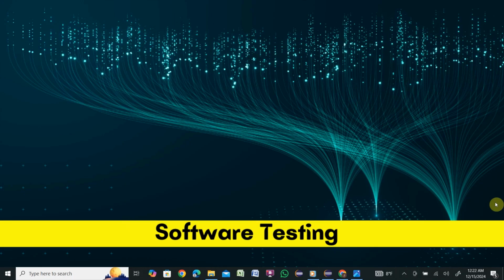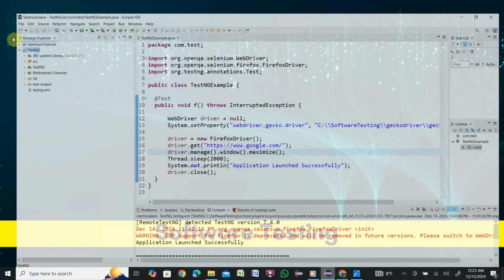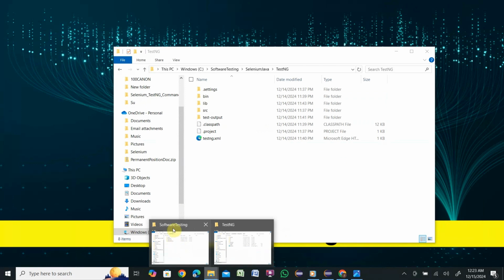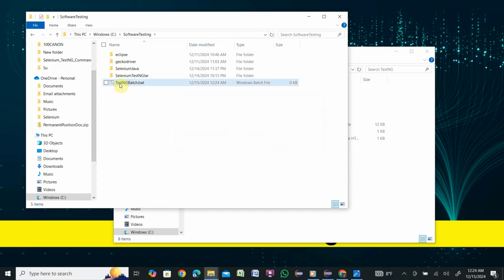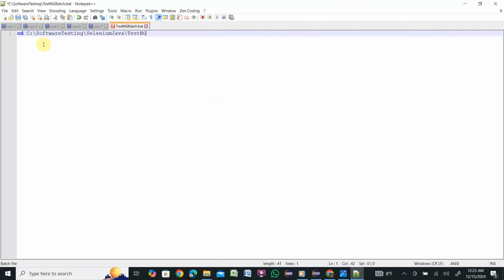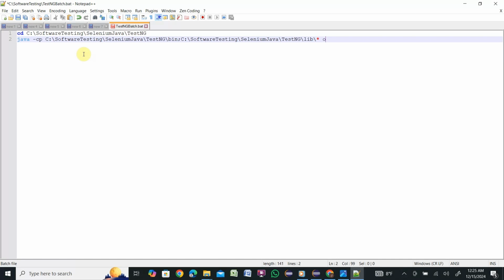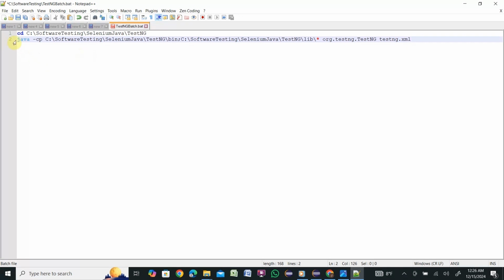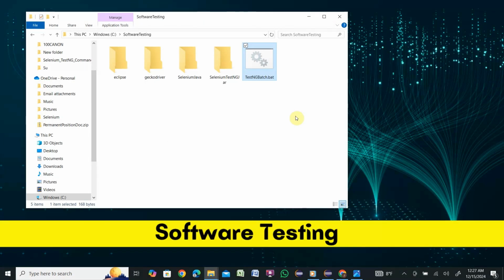How to create batch file for running Selenium TestNG class?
Windows batch file used for many different purpose like task automation. Batch file can be used for running Selenium TestNG class. In this video explained as below:
- Set up Selenium TestNG Class
- Create windows batch file
- Execute batch file for running Selenium TestNG class

00:00 Intro video
00:26 Video topics
01:05 TestNG Class description
01:50 Creating Batch file
04:38 Run Batch file
05:07 Outro

If you want to know how to run Selenium TestNG class from command line then visit below: